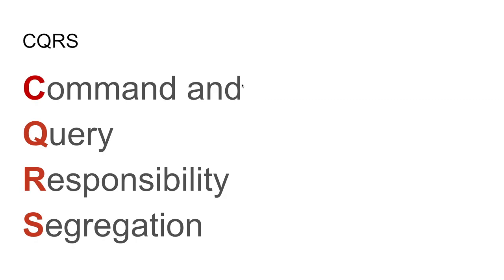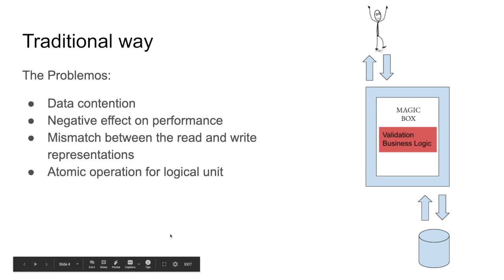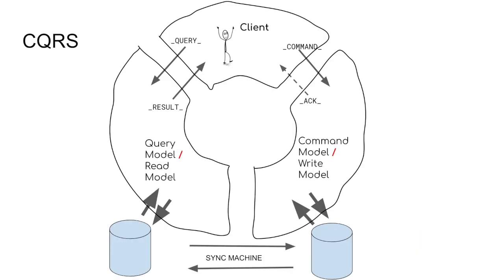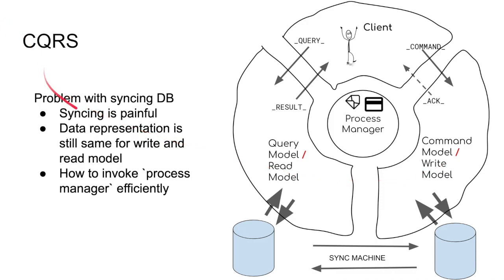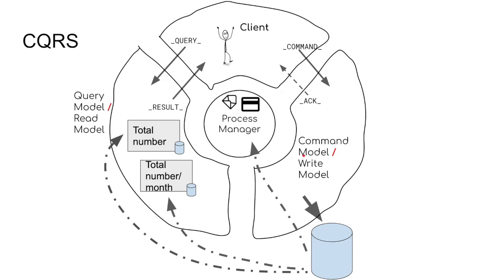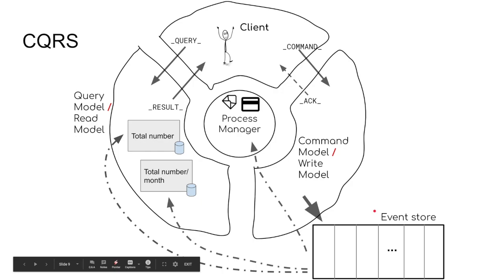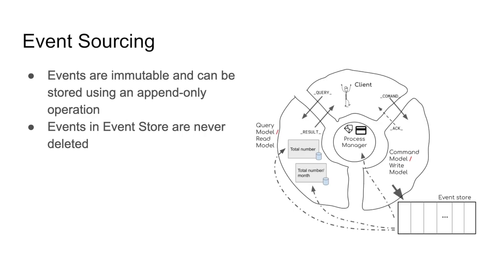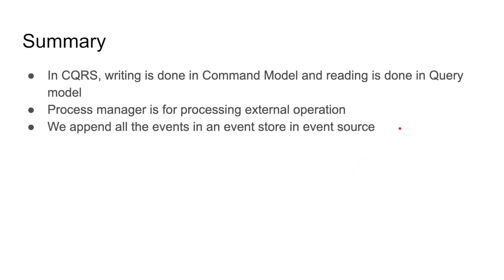CQRS and Event Sourcing in 5 min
This video is about CQRS and Event Sourcing